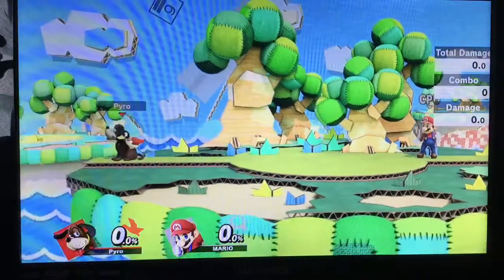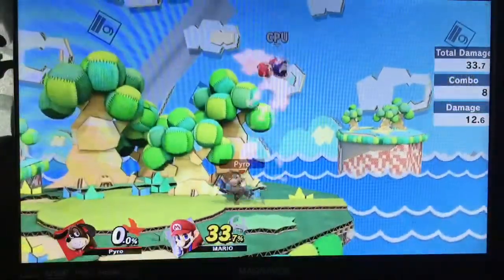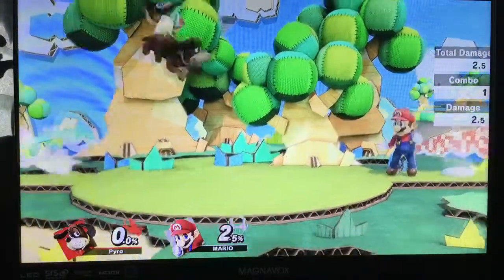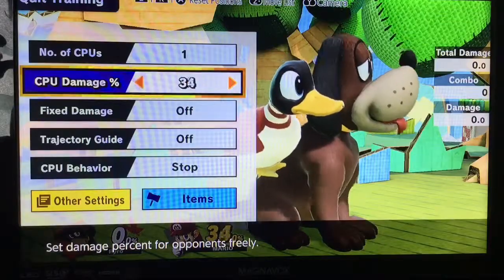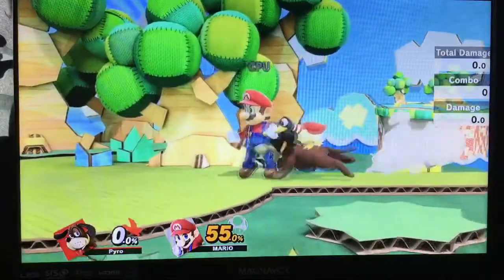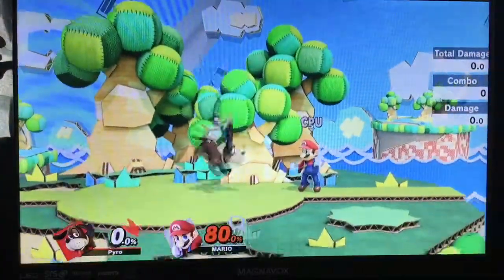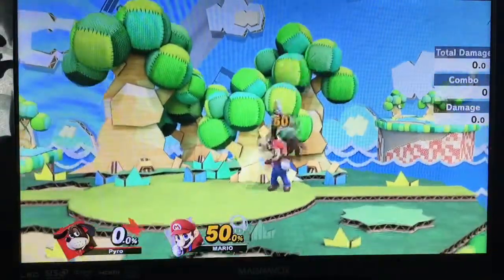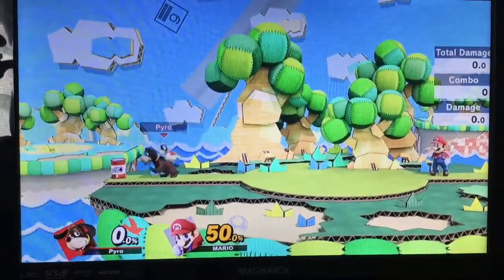Duck Hunt Ultimate 3.0 Guide Part 3 (Side B)